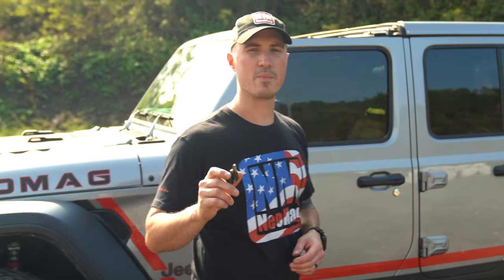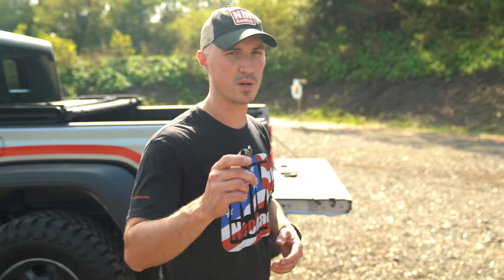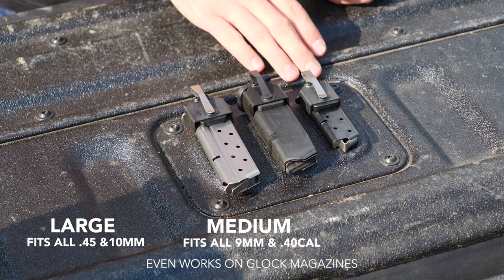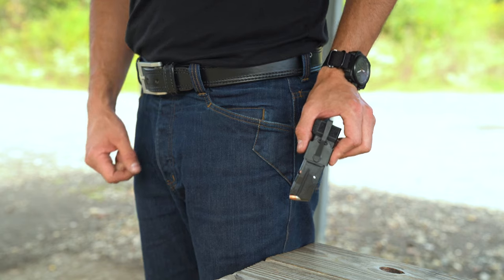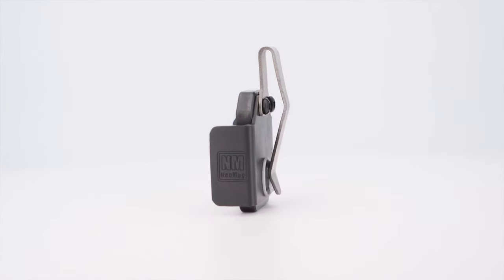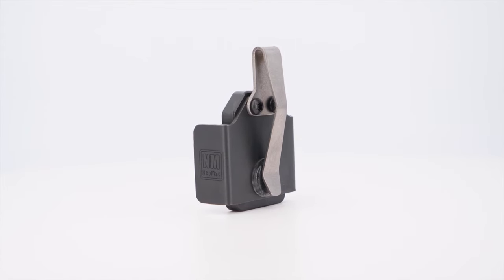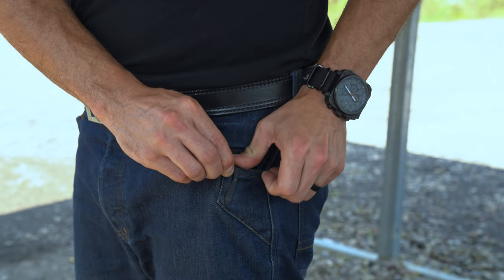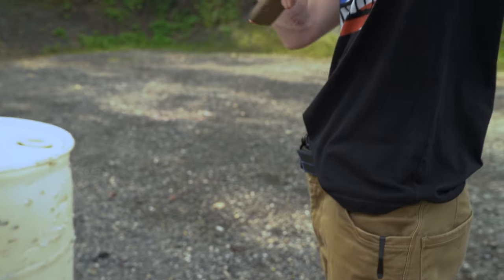NeoMag: Magnetic Pocket Magazine Holder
The NeoMag™ is a minimalist back-up magazine holder
that inconspicuously clips inside your pocket.  The multi-patented design uses a strong neodymium magnet that gives it the ability to retain nearly every magazine on the market today.  Using premium materials, backed by a lifetime warranty and made in USA, we know you will love your NeoMag.